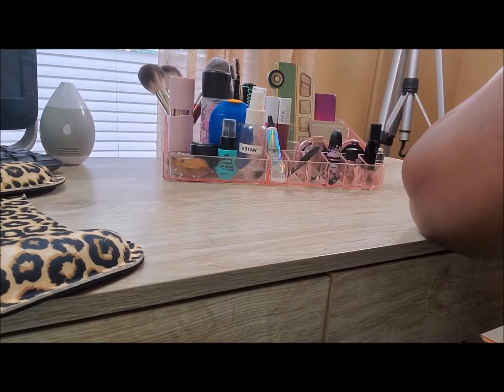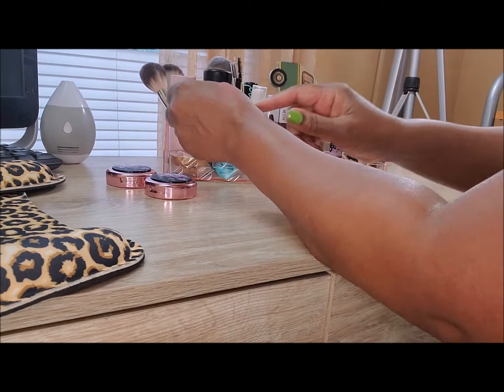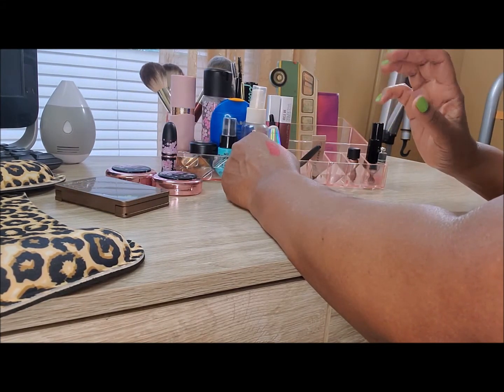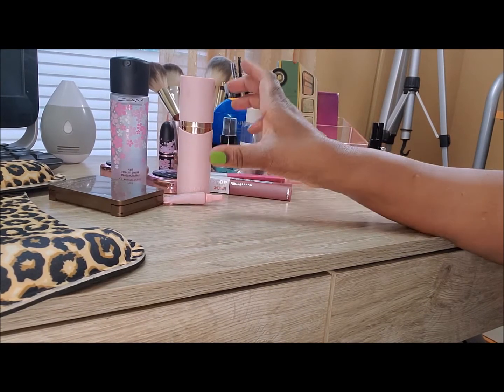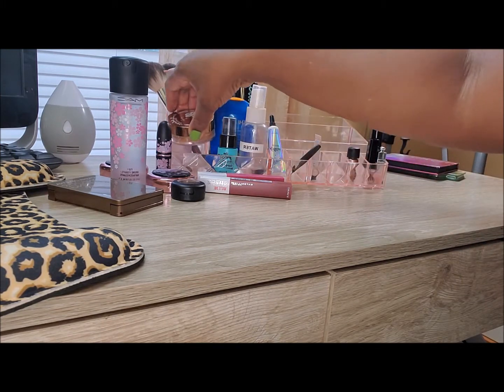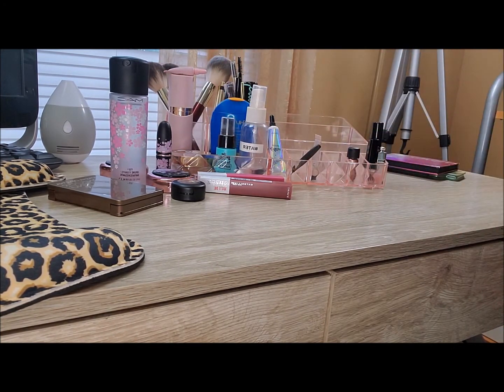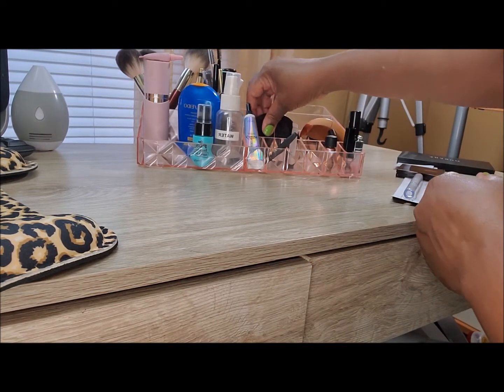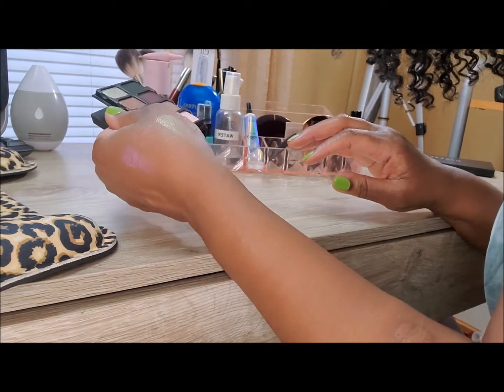SHOP MY STASH OVER 60 I MAY 2021 (week 1)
Welcome to the return of shop my stash, 60+ style! Laid back and simple!
I really want to get back to wearing a full face of makeup. I will make an effort so that I can have a better understanding of the products I shopped for this week.
Also I filmed with my phones camera and saw that all the writing on products are backwards again. Oops!